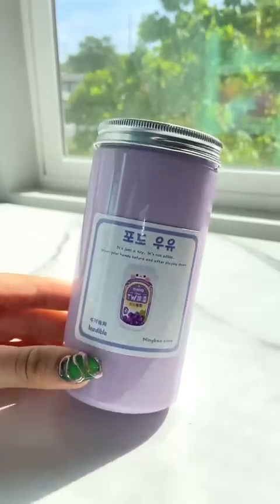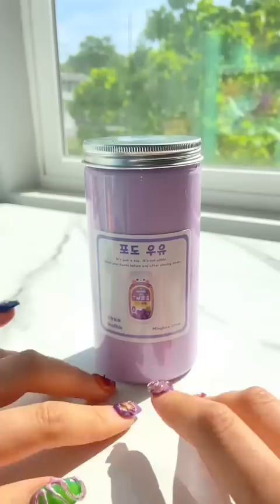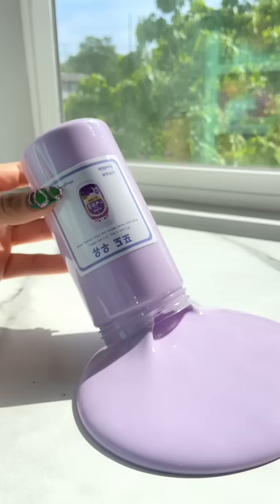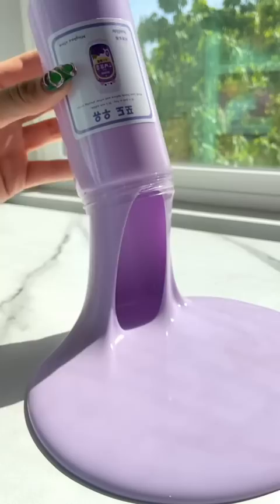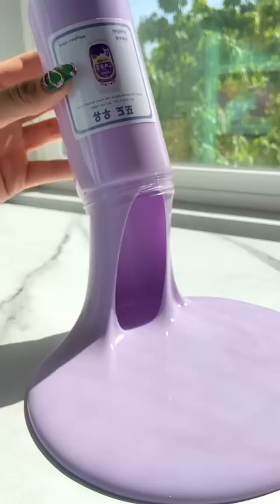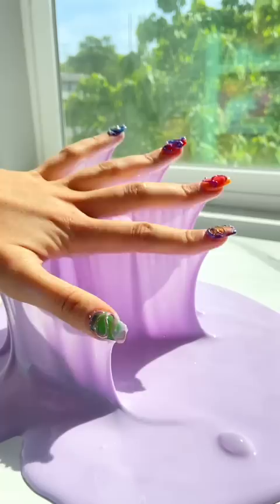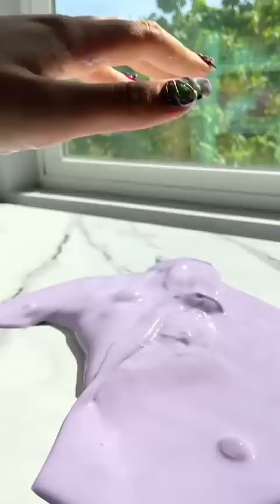Testing SLIME I bought from CHINA part 31🇨🇳🇨🇳🇨🇳 slime slimeshop shopnicholejacklyne.com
SEND ME SLIME:
Nichole Jacklyne
6339 Charlotte Pike
Unit